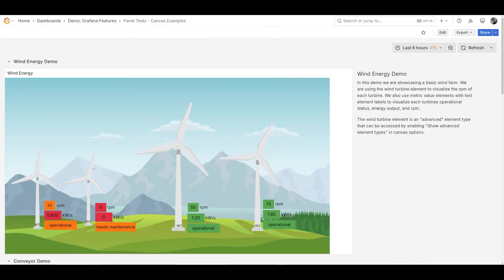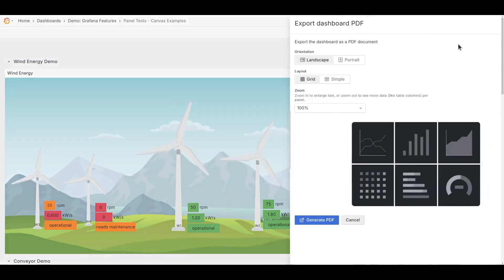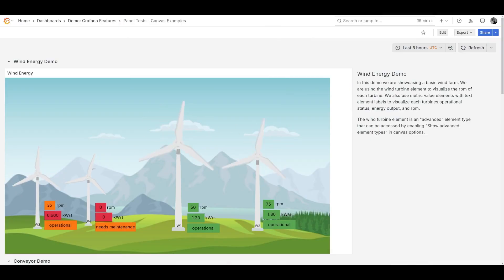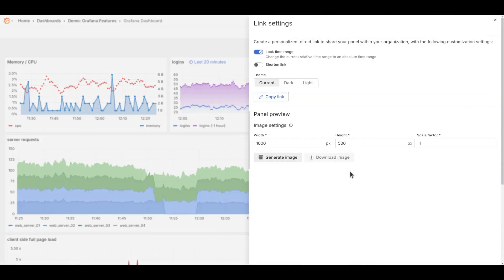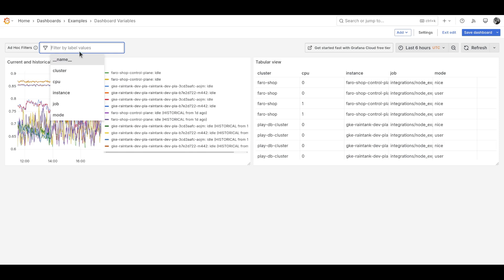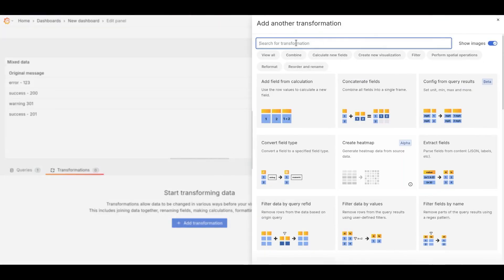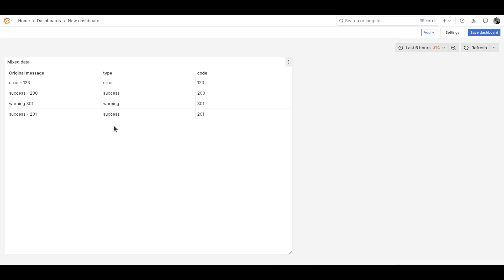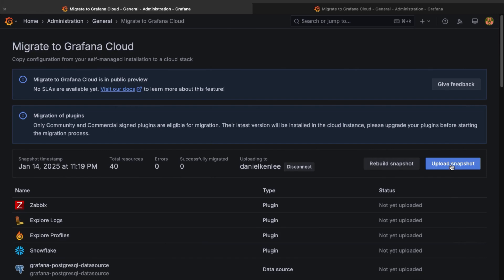Grafana 11.5 Now GA! Here's the TL;DR | Grafana Labs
Grafana 11.5 is here, packed with exciting updates to enhance your workflow! 🚀

This release focuses on three main areas:
1️⃣ Sharing visualizations with streamlined workflows for exporting dashboards and panels, enhanced PDF reporting options, and the ability to share links with sample images.
2️⃣ Managing data with upgraded ad-hoc filters and powerful transformations for extracting and organizing messy data.
3️⃣ Migrating to the cloud with the new Grafana Cloud migration tool that supports all plugins and Grafana alerting (now in public preview).

Discover how these features and more make Grafana 11.5 the ultimate tool for observability and visualization. 🌟

Check out the full list of updates on the What's New